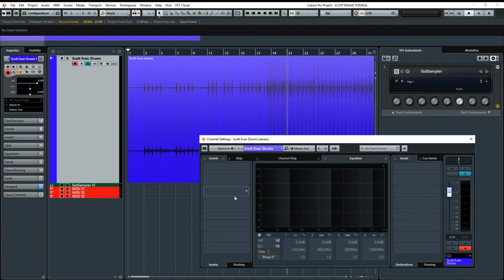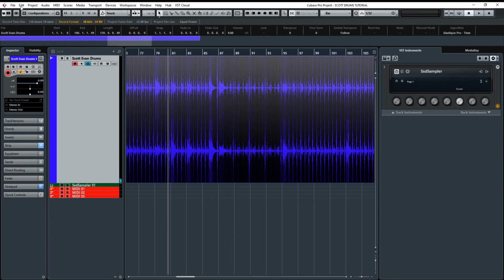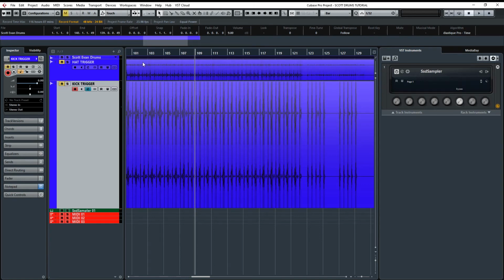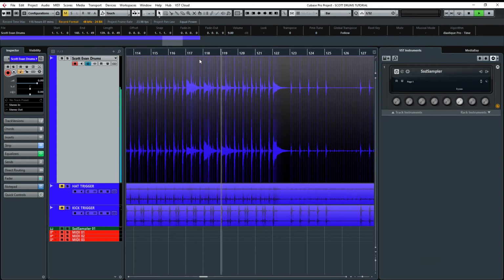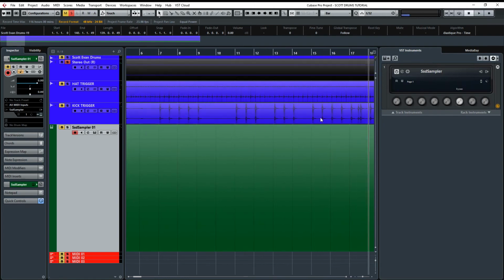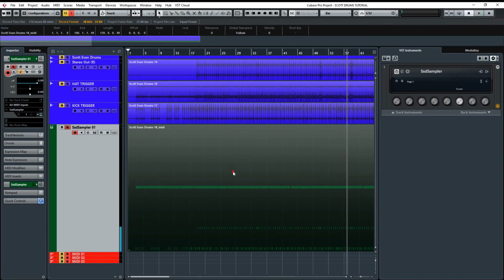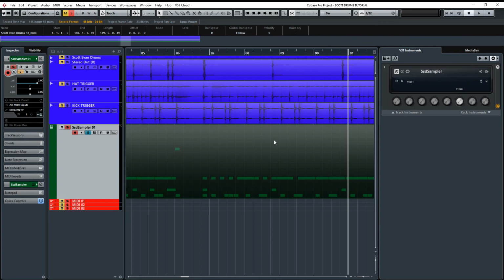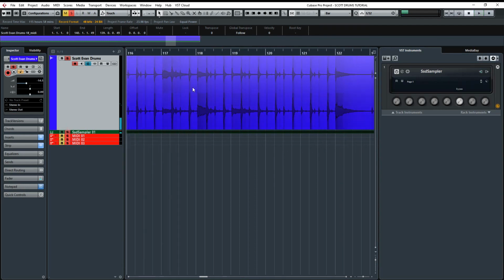Cubase Tutorial - Drum Replacement / Triggering Drums from a SINGLE drum track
Here I attempt to replace drums from a stereo drum mix